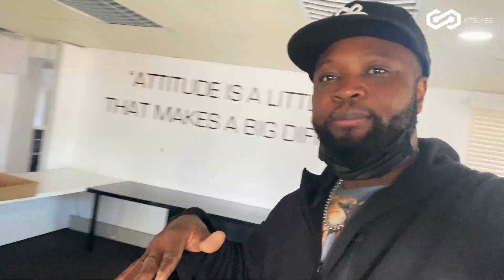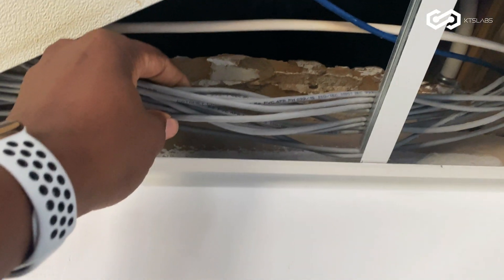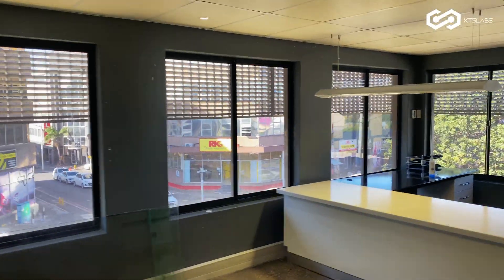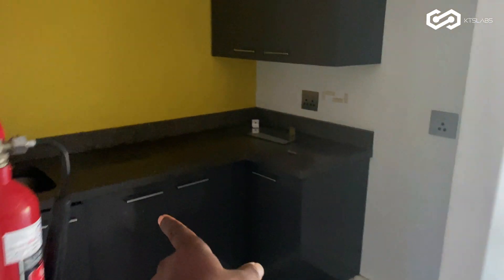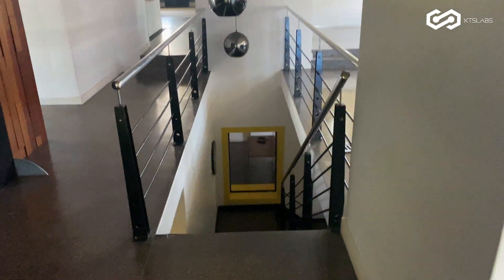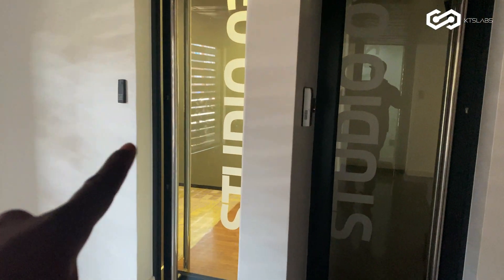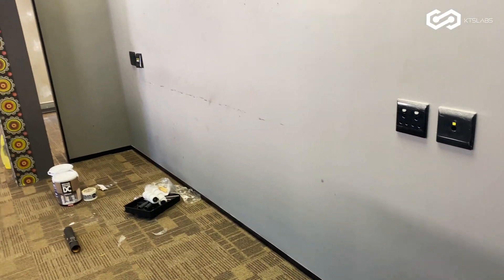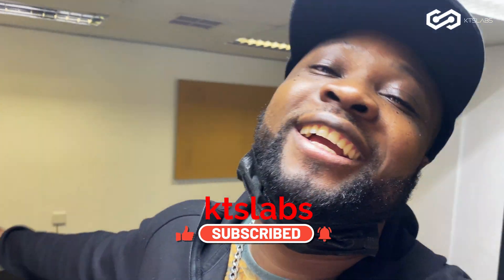New Building Network Setup from Start to Finish | Site Survey | EP1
Today is the first episode for my new series New Building Network Setup from Start to Finish

NETWORK TOOLS:
Network Repair Tools and Label printer:
► PRECIVA NETWORK REPAIR TOOLS
► BROTHER PT-E110VP LABELLING TOOL
► BROTHER P-TOUCH LAMINATED CARTRIDGE

A MUST GET FOR EVERY NETWORK ENGINEER:
► Network Warrior

CCNA STUDY MATERIAL:
Books:

CCNP ENCOR STUDY MATERIAL:
Books:
► ENCOR 350-401 Official Cert Guide
► ENCOR 350-401 and ENARSI 300-410 Official Cert Guide
► 101 Hands-on Labs (ENCOR 350-401 and ENARSI 300-410)

CCNP ENARSI STUDY MATERIAL:
Books:
► ENARSI 300-410 Official Cert Guide
► ENCOR 350-401 and ENARSI 300-410 Portable Command Guide